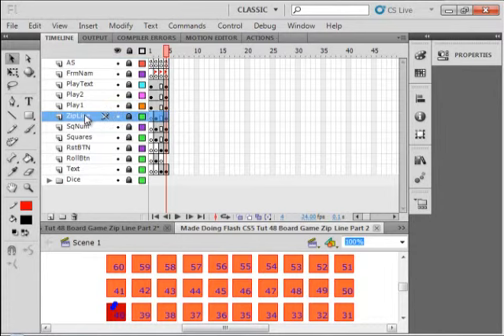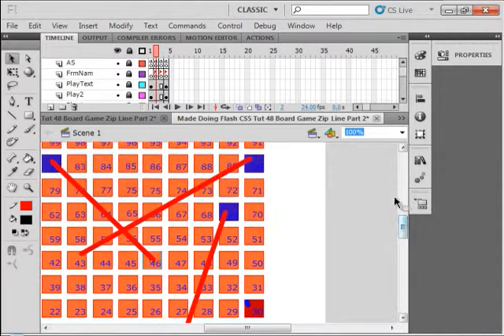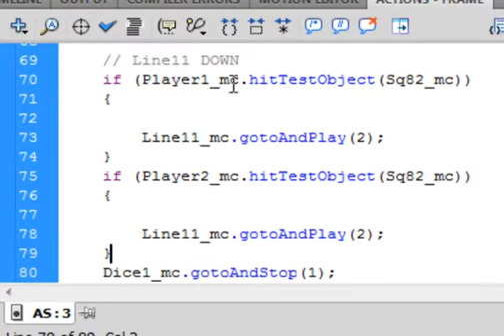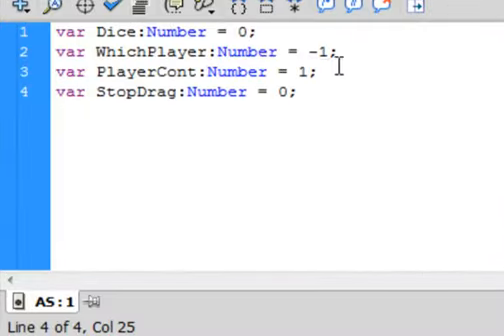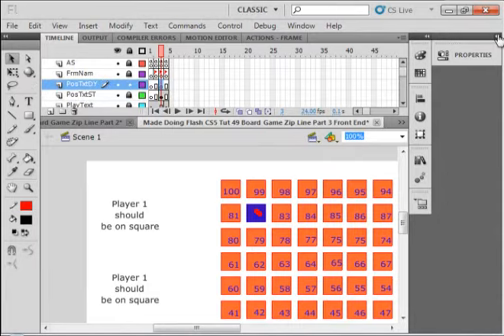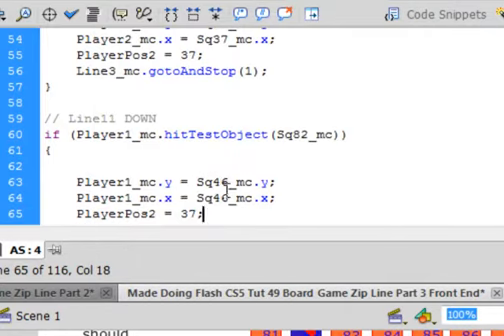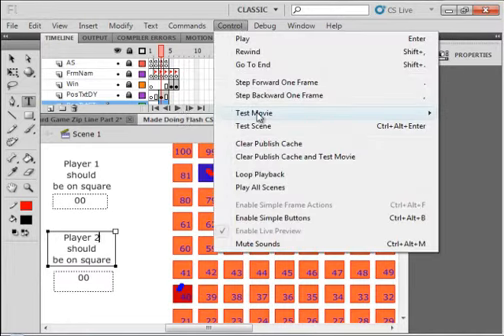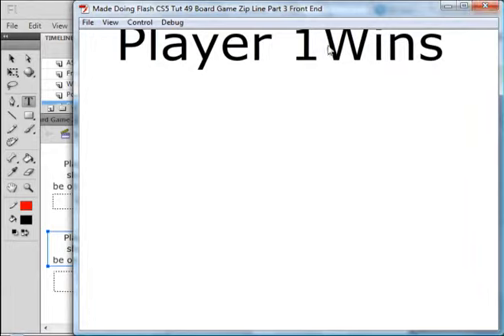Flash CS5 Tutorial 49 Board Game Zip Line Part 3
Make a 2 player board game called Zip Line. If your player lands on the bottom of some lines it is automatically advanced to the top. If your player lands on the top of other lines it is automatically sent back down to the bottom. A variable is used to keep track of the square that each player should be on at that time. The first player to go beyond square 100 wins the game. This is the final tutorial (part 3) for this game..